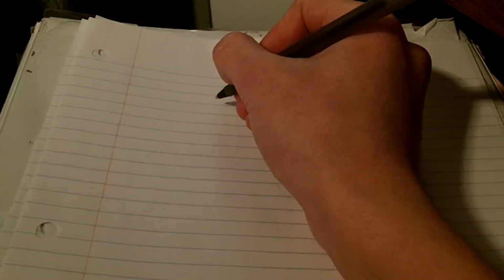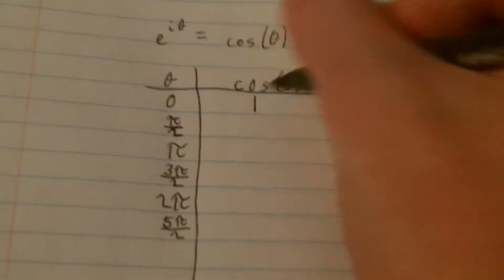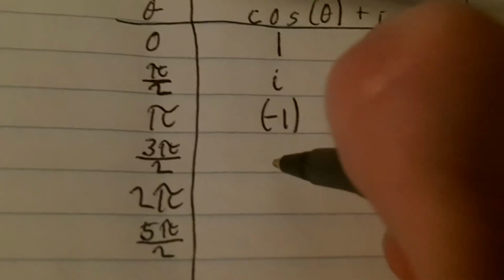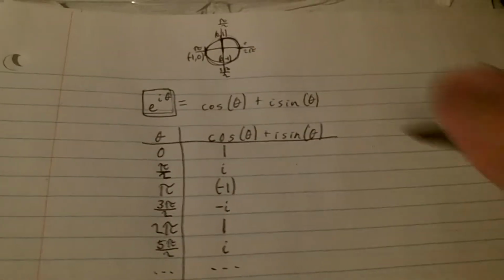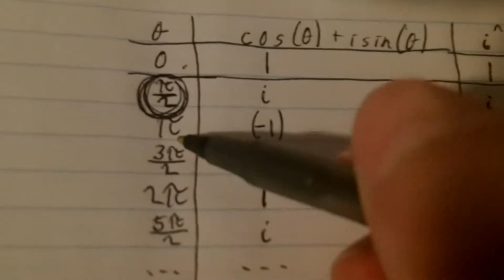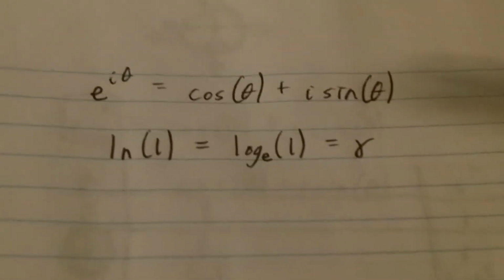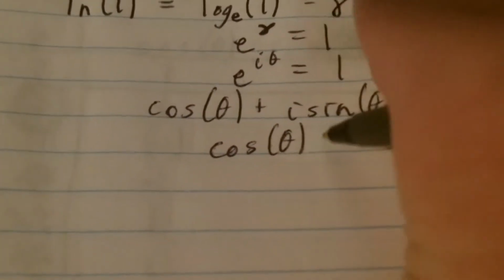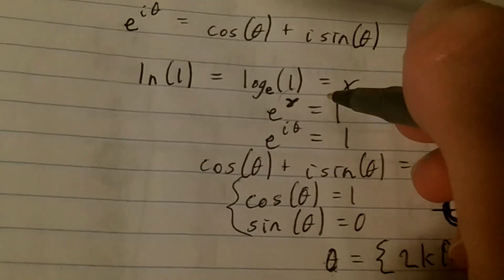Does ln(1) Really Equal Zero? Pt. V - CONCLUSION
My main argument about the log(1), which builds upon Euler's Formula (see parts I through IV for a more detailed proof).

In conventional maths classes, students are told that ln(1) simply equals zero and nothing more.  However, a much wider, more beautiful truth is revealed when we introduce imaginary exponents.